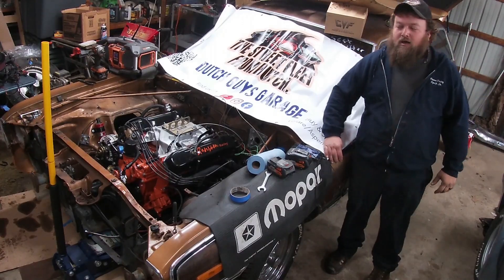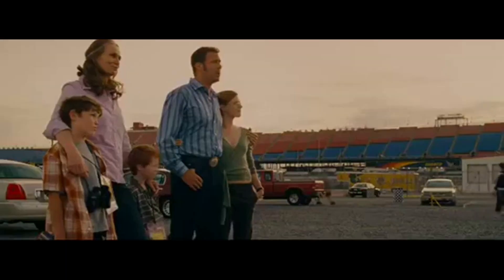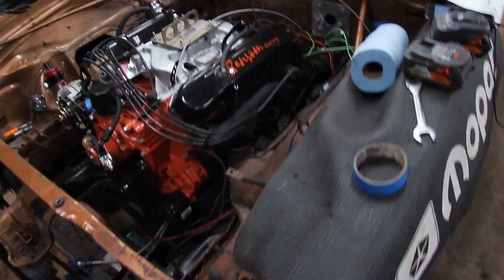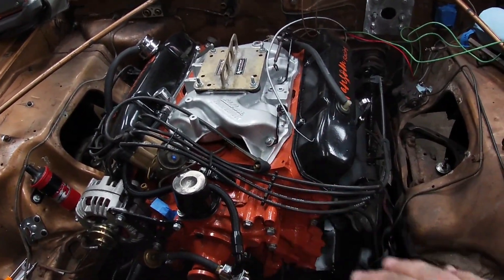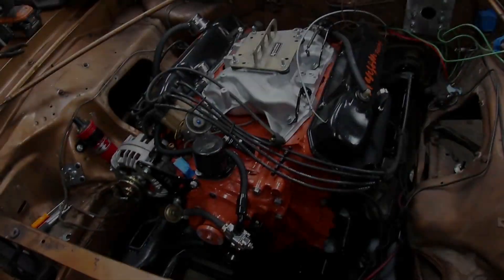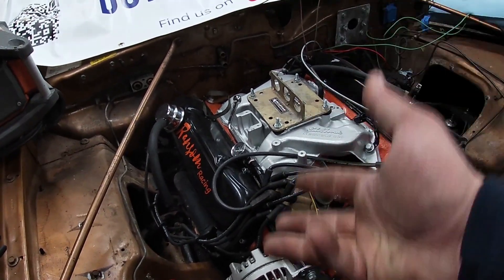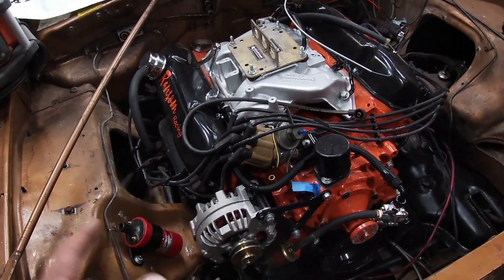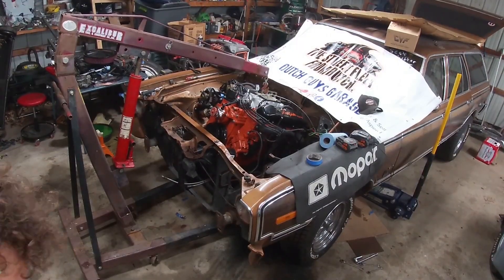Yall Voted, Lets Pull a Motor!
Pulling the Motor In Our Big Block Plymouth Volare